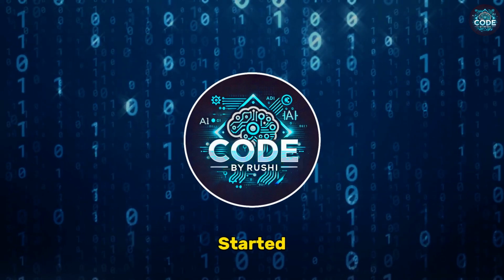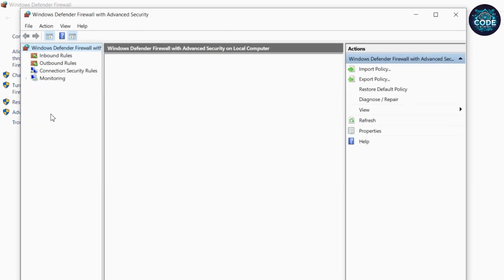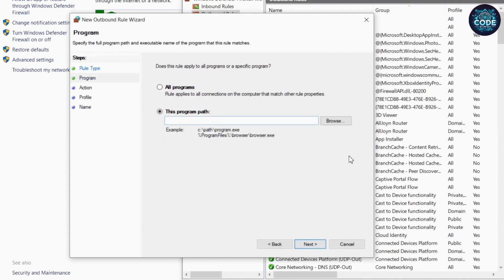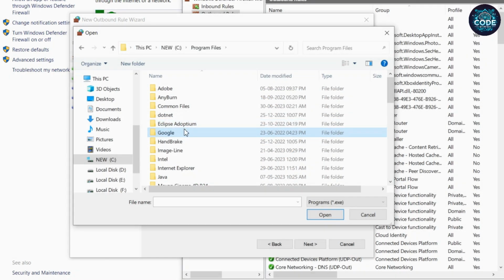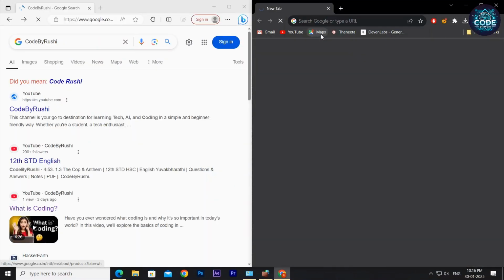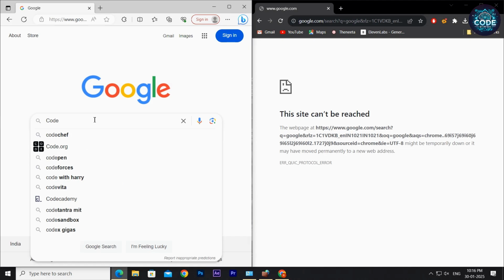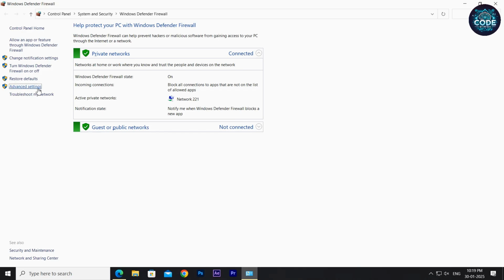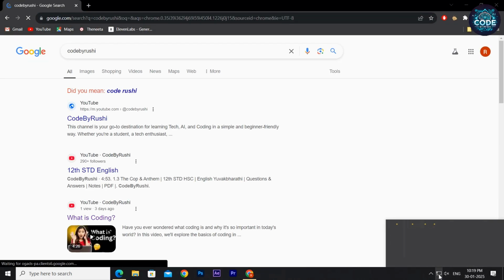How to block internet access for an application windows 11 | CodeByRushi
🔴 Want to block internet access for specific apps like Chrome, games, or any software? In this quick 2-minute tutorial, I’ll show you how to block or unblock internet access using Windows Firewall—step by step!

✅ Why You Should Watch This Video:
✔️ No extra software needed – 100% free method!
✔️ Works for games, browsers, apps, and more!
✔️ Step-by-step guide for beginners & experts

💡 Did this trick work for you? Your feedback helps me create better content. 💬👇

📌 Follow for more coding, tech tips & tutorials!